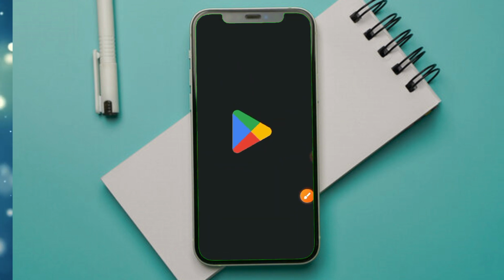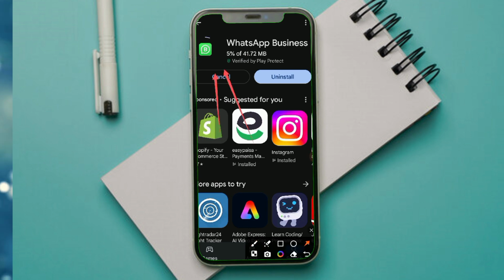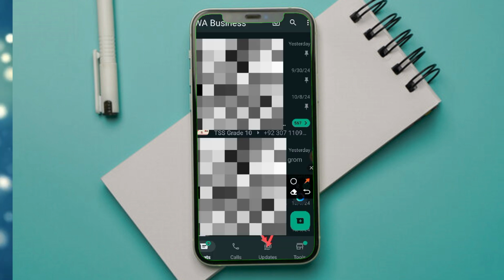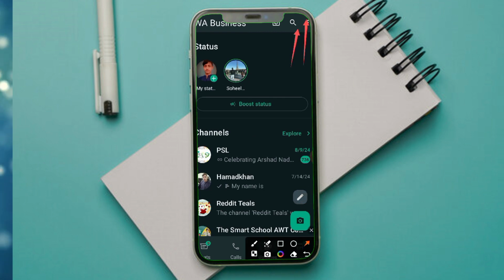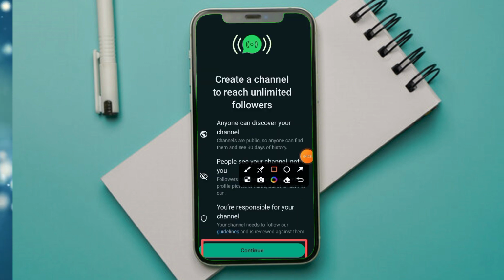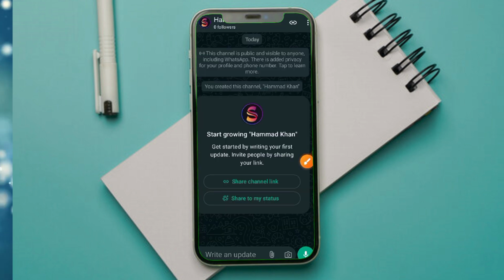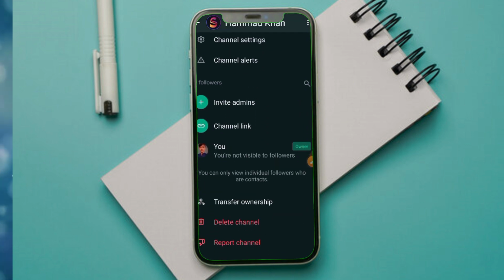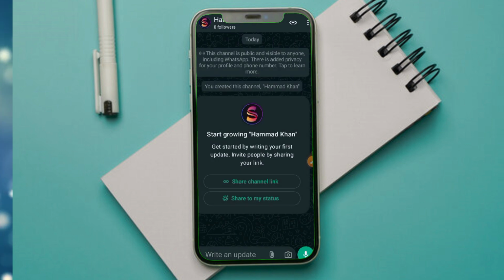how to create WhatsApp channel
"Welcome to SkillHub! Here you will find useful and easy videos on various topics that will simplify your everyday life. Whether you want to learn how to work online, use new apps and technologies, or improve yourself in the digital world, we are here to help. Our videos provide step-by-step guidance so that everyone can easily understand.